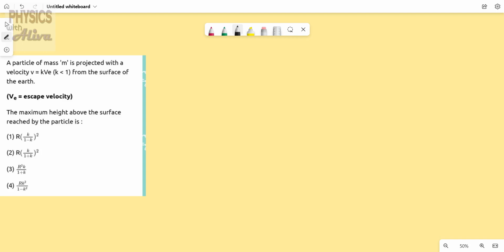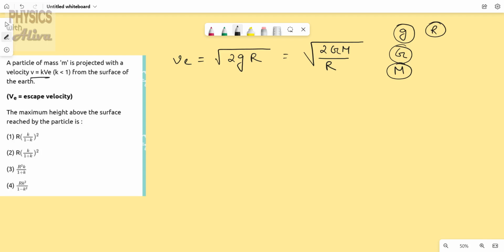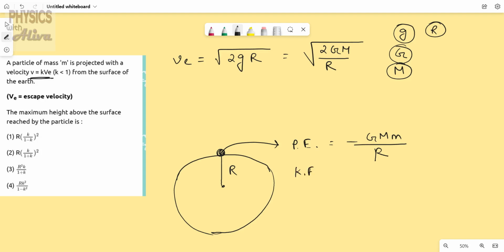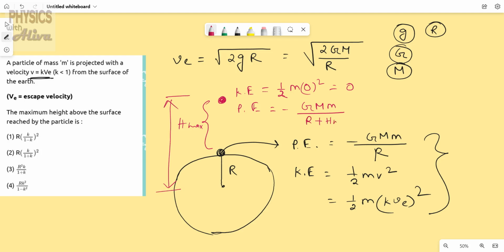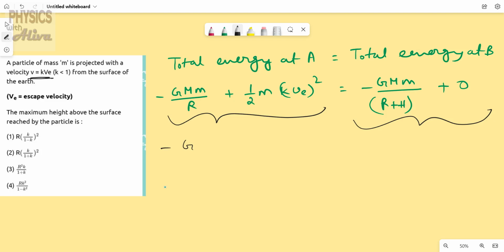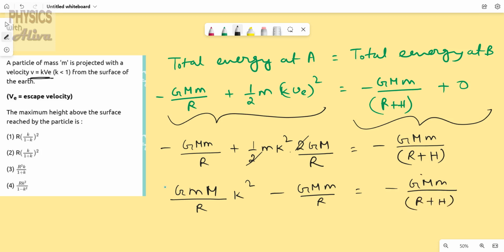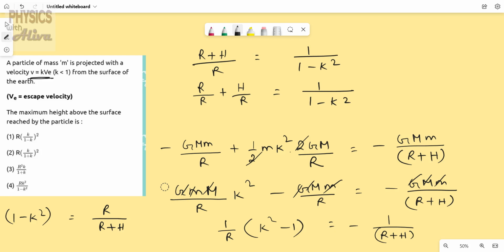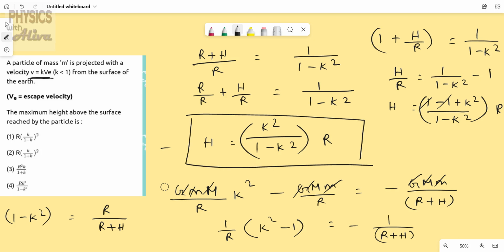A particle of mass m is projected with a velocity v=kve to ( escape velocity) from the surface of th